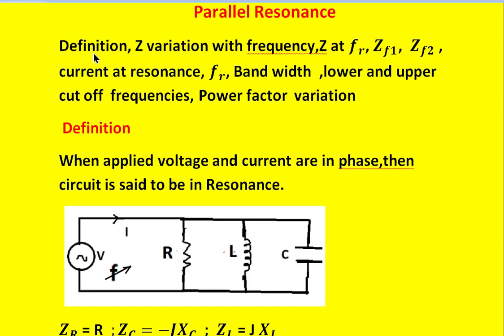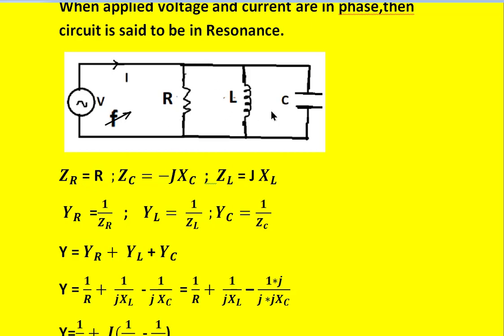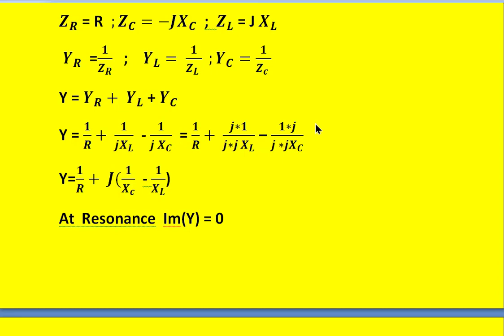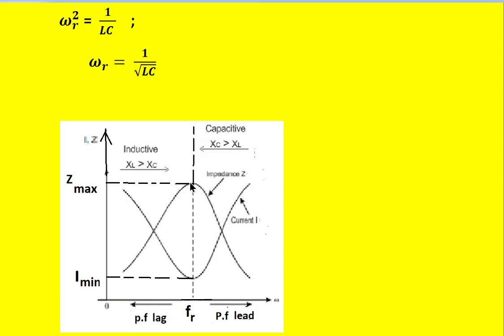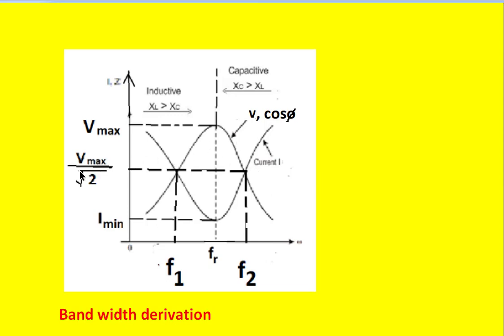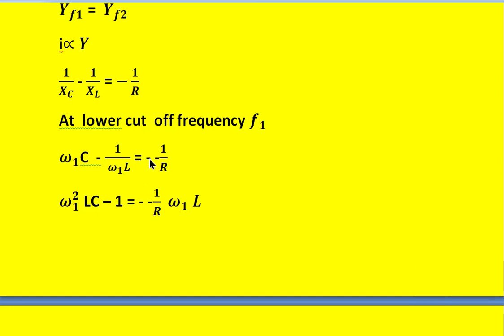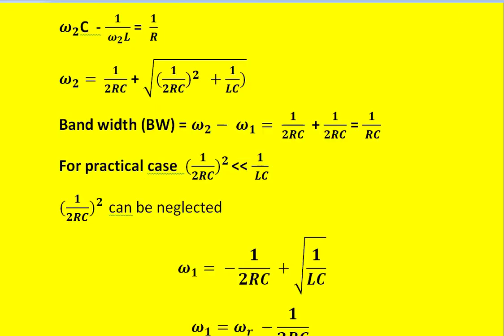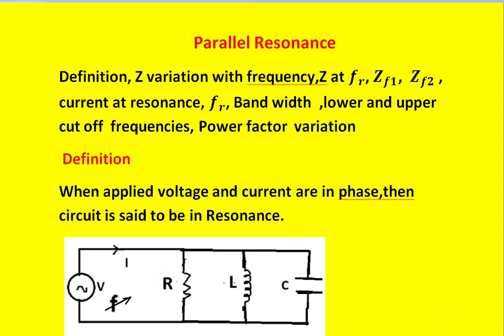Parallel Resonance with Pure R,L,C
This video describes the  definition of resonance,admittance,resonance frequency, varian of Z with frequency,current,voltage, power factor,half power cut off frequencies,Bandwidth in the pure parallel  R, L, C circuit.